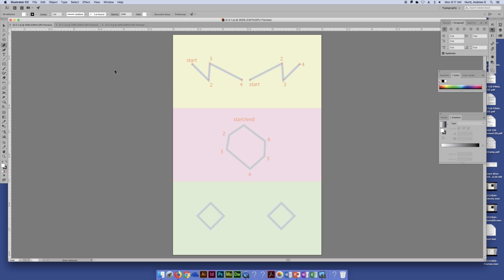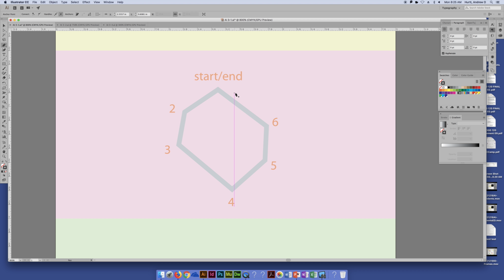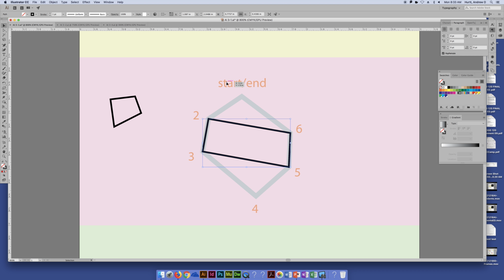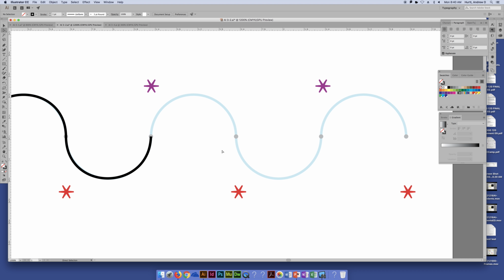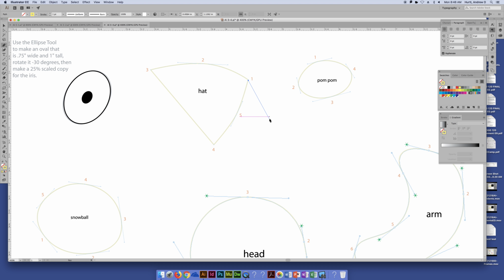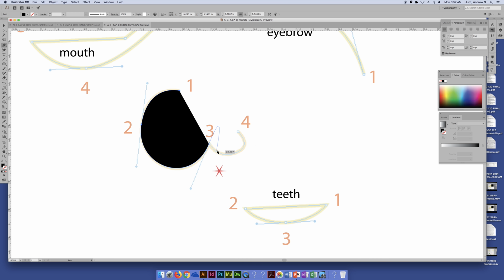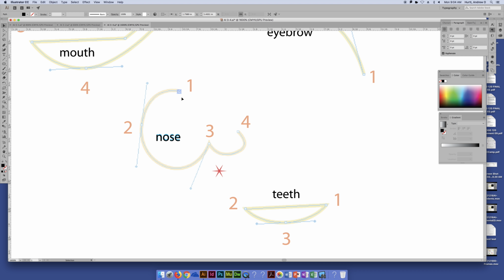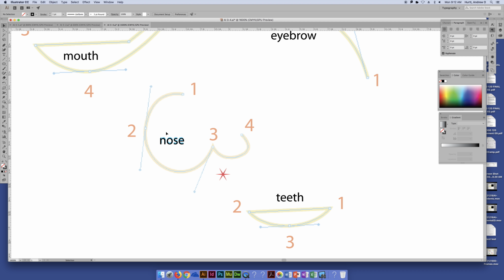DGD 120 Digital Illustration - Basic Pen & Bezier Curve Tools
In this demo I go over the basics of using the pen and bezier curve tools in Adobe Illustrator.